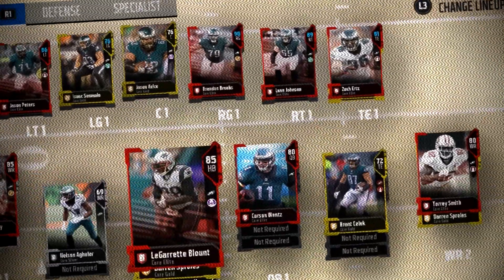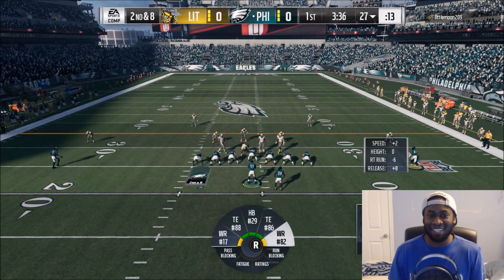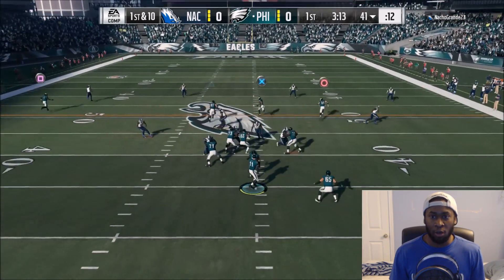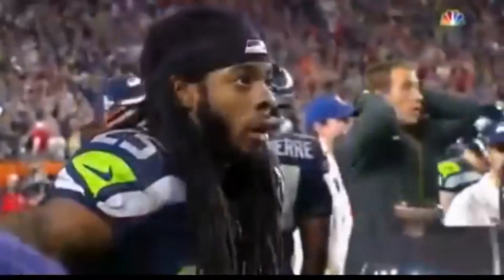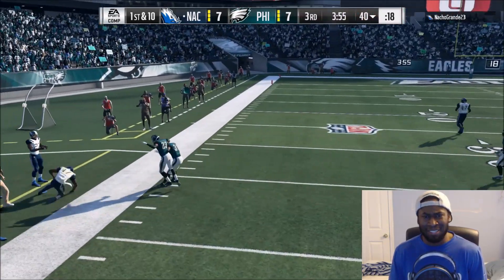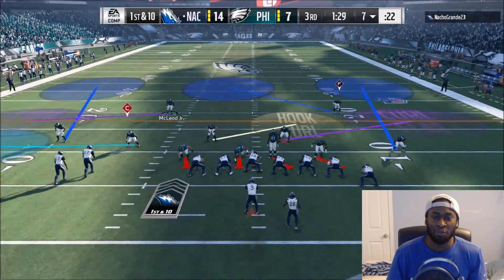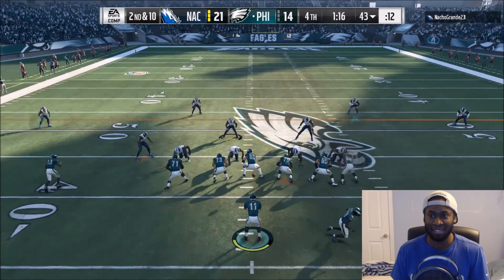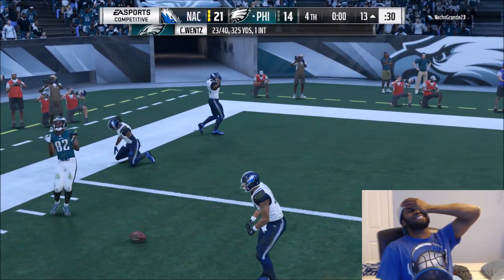PHILADELPHIA EAGLES 2017 SQUAD BUILDER! Madden 18 Ultimate Team Gameplay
ᐅSubscribe for more Madden 18, Madden 18 Draft Champions, Ultimate Team, pack openings, tip videos, gameplay and commentaries!

ᐅClick here to apply for a fullscreen partnership and start making money on youtube!

Copyrights to NBC, ESPN, NCAA, NFL, FOX, and CBS